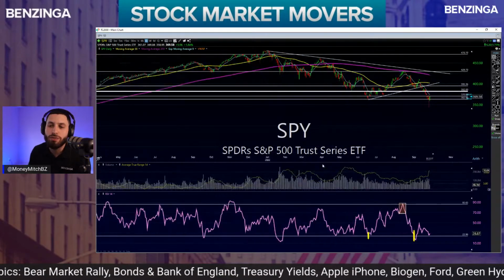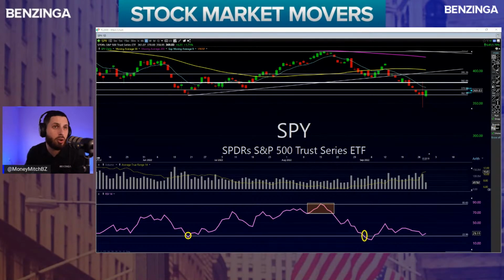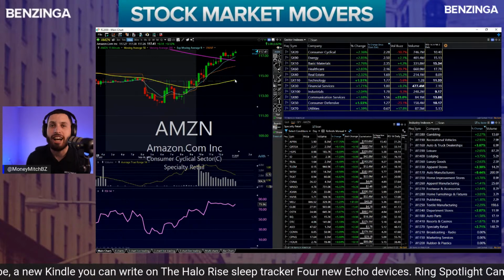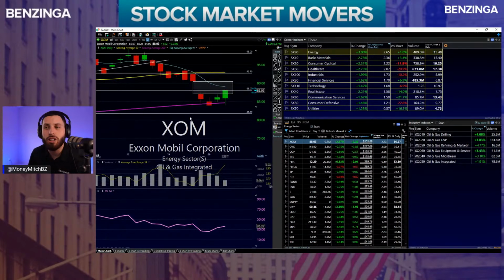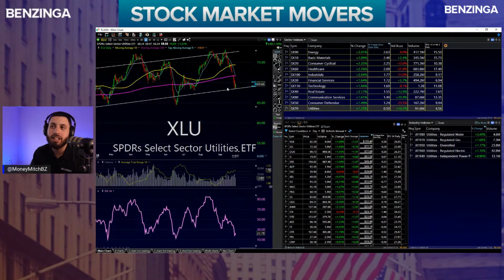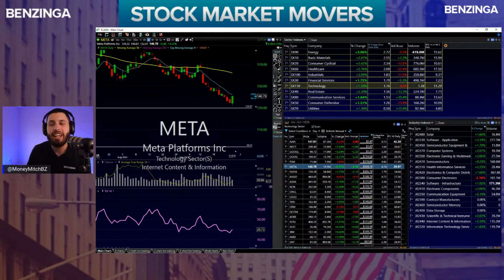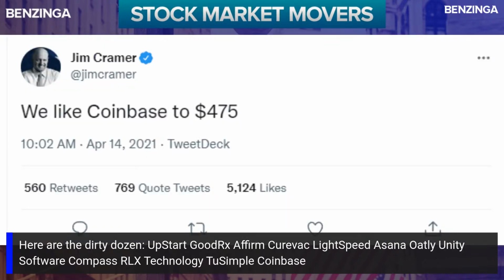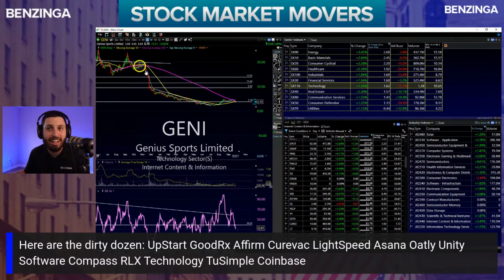Bear Market Rally | Stock Market Movers | Top Gainers, Headlines, & Expert Interviews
Topics: Bear Market Rally, Bonds & Bank of England, Treasury Yields, Apple iPhone,  Biogen, Ford, Green Hydrogen, IPOs & SPACs Attack by Jim Cramer

Featured Guest:
1:45 PM ET -  Josh Sailar, Partner & Co-Founder of  Blue Zone Wealth Advisors

Stock Market Movers is all about covering the top stock market headlines on the day.
If there is a mover or a major catalyst Money Mitch will cover it on the show.
Money Mitch will bring on stock market EXPERT Opinions to bring you the stock market commentary you need to stay in the EDGE!